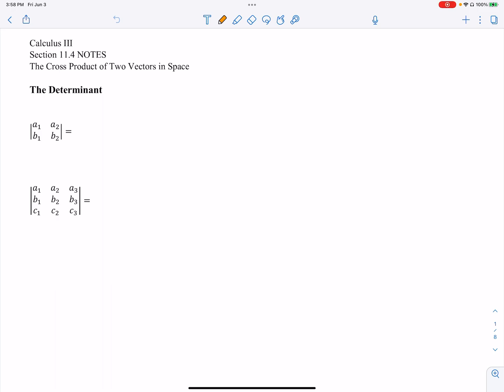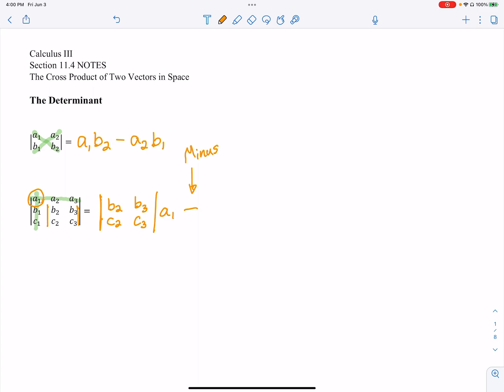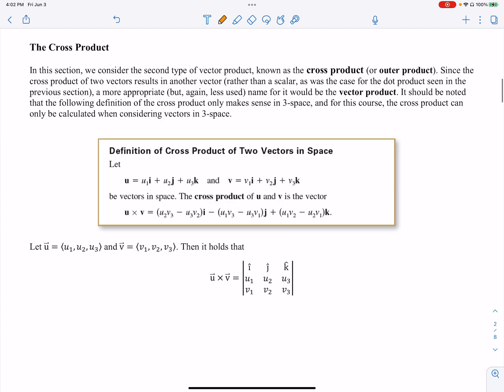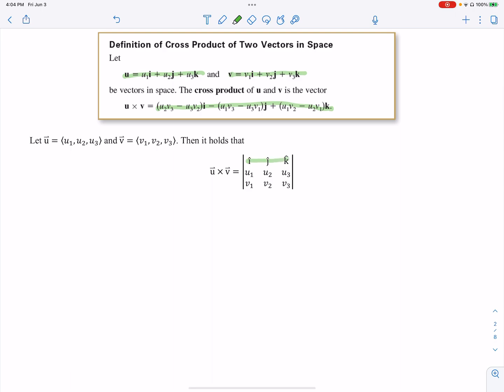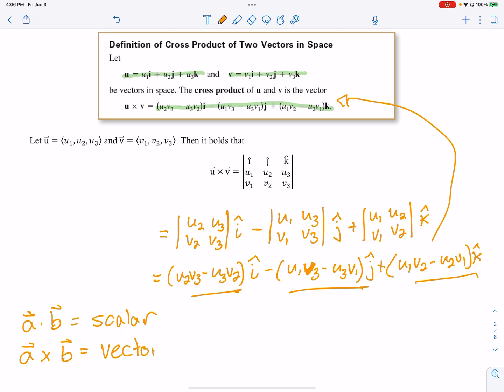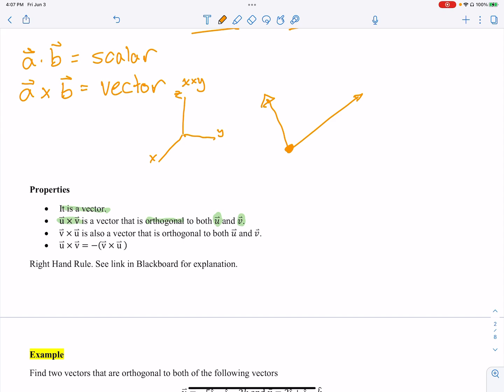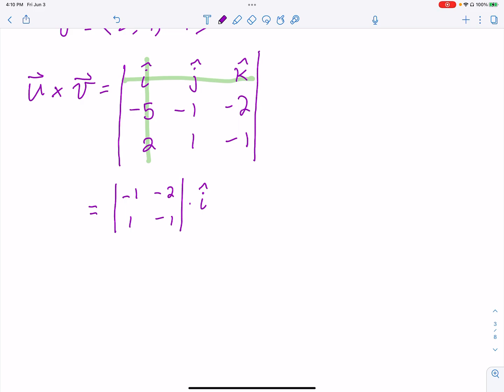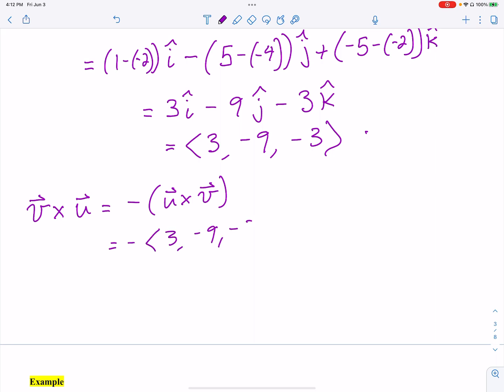17. Calc III Section 11.4 The Cross Product Part 1